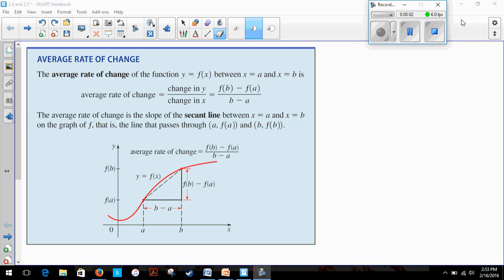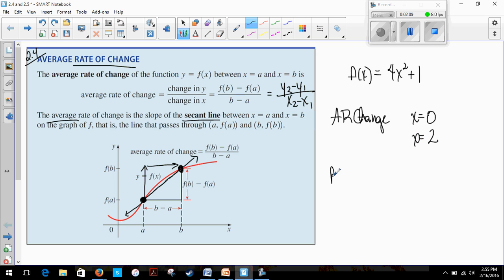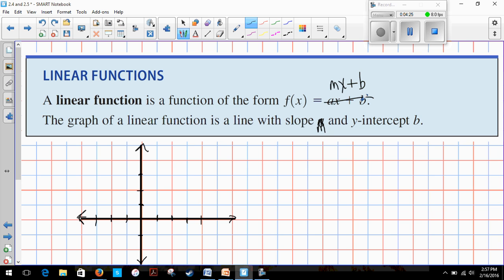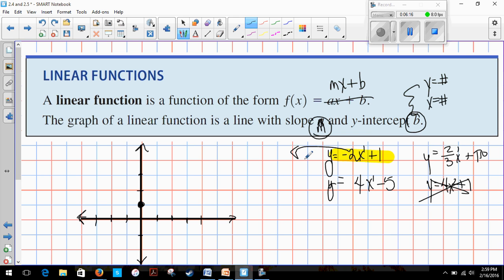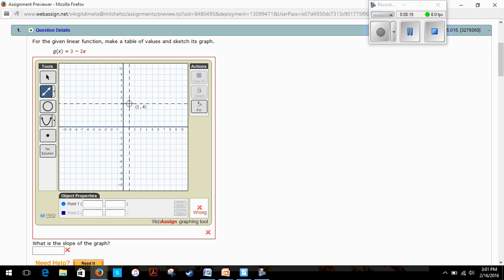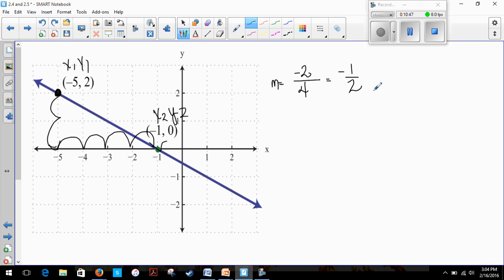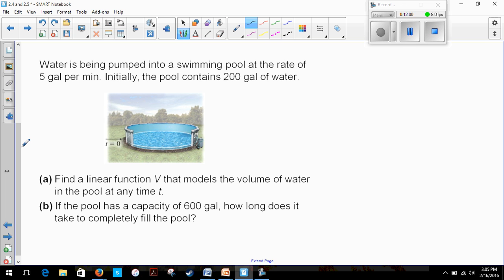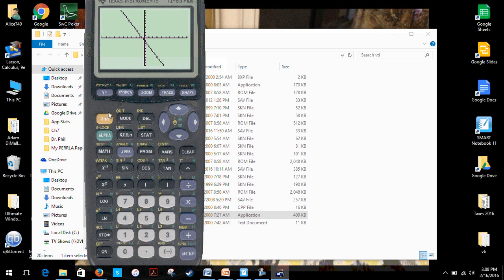2.4 and 2.5 - MAT 171 Hybrid (15 mins)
Average rate of change and graphing linear functions.